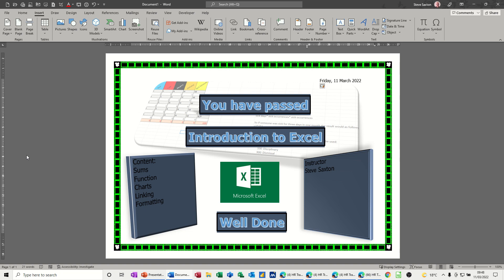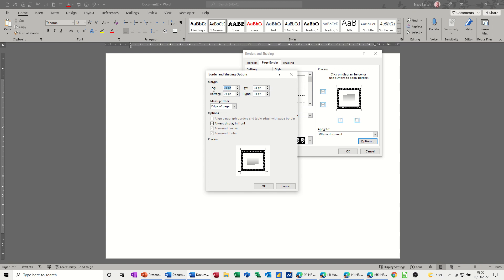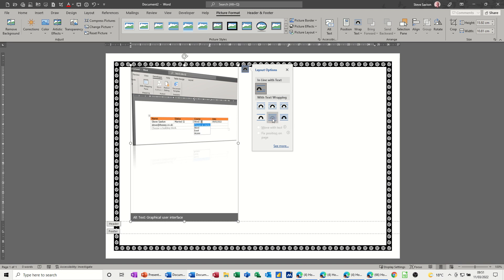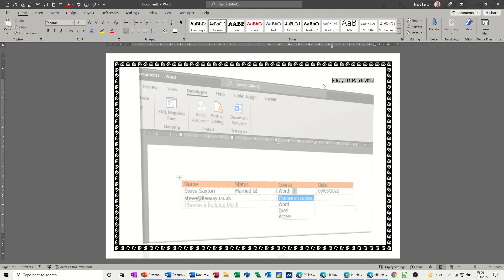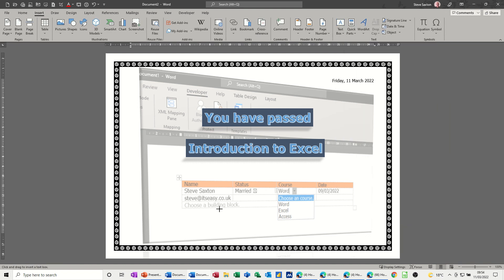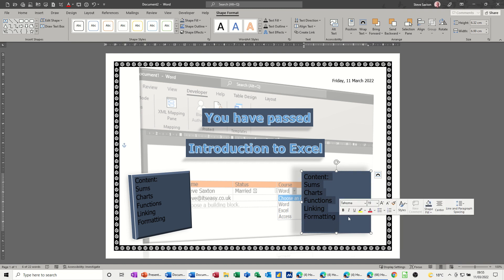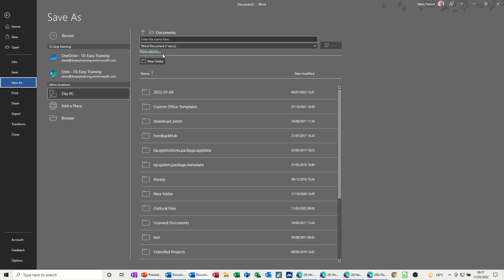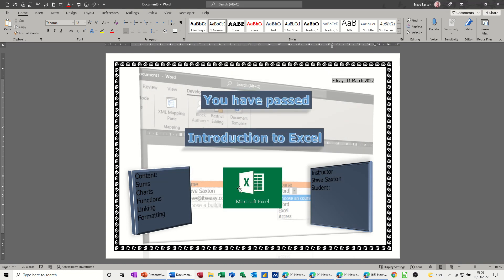This video explains how to create a certificate in Microsoft Word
This is a Microsoft Word tutorial covering how to create a certificate. The tutor starts off by adding page borders to a blank Word document. The tutor then adds some WordArt boxes and text boxes formatted with pre-set bevels. The tutor then adds a picture as a watermark in the header area, the picture has text wrapping set to behind. In the final part of the video part of the video the tutor adds the date time and saves the file as a template. The tutor points out where the template folders sits and how to access them.